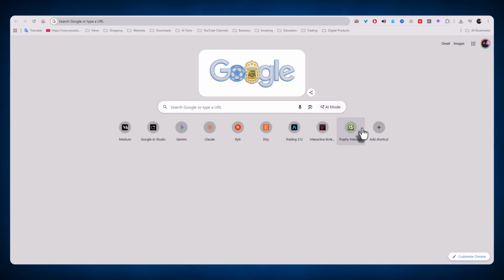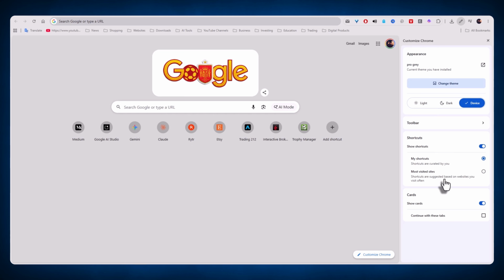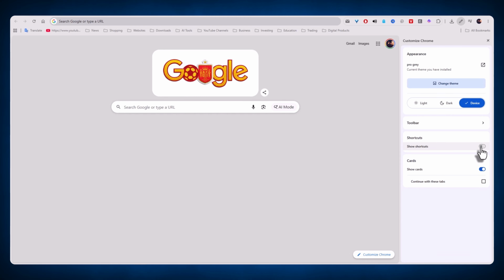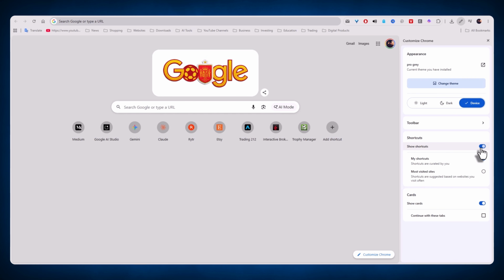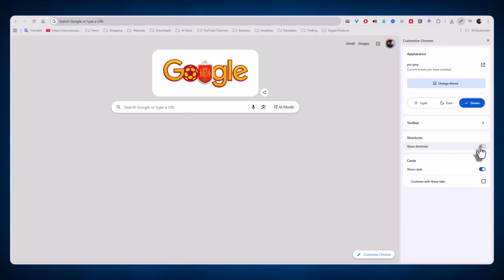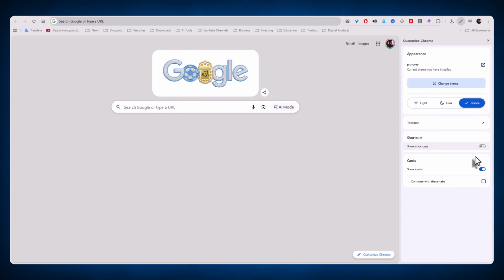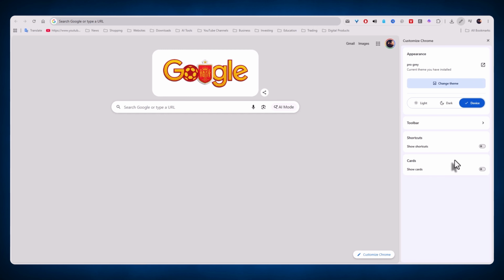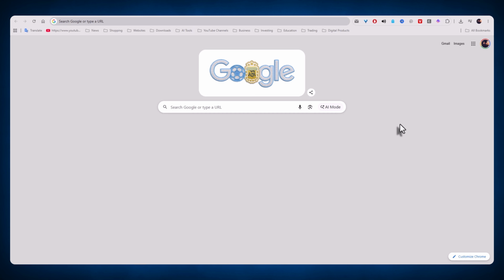How to Remove Cards and Shortcuts from Google Homepage (Clean Chrome)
The instructions for customizing a Google Chrome new tab page are straightforward. You can completely transform a cluttered browser landing page into a minimalist interface in less than sixty seconds by adjusting two specific toggle switches.

The process involves accessing a dedicated customization panel built directly into the browser where layout, shortcuts, and predictive modules are managed. Turning these features off removes the default visual noise, though it also disables automatic website suggestions and the ability to instantly resume previous browsing sessions.

The process begins by navigating to the lower right area of a new tab page and clicking the pencil icon labeled customize Chrome to open the right side panel.
You must scroll past the appearance and toolbar options to locate the shortcuts label and its main toggle switch.
You can choose to turn the main toggle completely off for a blank look, or leave it on to select between manually curated links or automatic suggestions based on frequent visits.
The section below managing shortcuts is explicitly labeled cards, which controls predictive modules like recipe suggestions or shopping carts.
Clicking the toggle switch next to show cards to the off position prevents the browser from predicting previous sessions or displaying continue with these tabs modules.
Closing the side panel using the small x mark in the top right corner completes the process because the application saves all changes instantly without a manual save button.

Mentioned in this video: Google Chrome, new tab page, customize Chrome, shortcuts, show shortcuts, my shortcuts, most visited sites, cards, show cards, recipe suggestions, shopping carts, continue with these tabs, history menu

0:00 - Customize Chrome Settings
0:24 - Remove Shortcuts from Google Homepage

Clean up Chrome homepage clutter quickly by adjusting your settings. Learn how to simplify your browser layout in under two minutes.

If you are tired of a messy start page, this tutorial shows you exactly how to customize Chrome to fit your needs. By using the settings panel, you can regain control of your browser homepage and remove unnecessary distractions.

This guide focuses on the shortcuts section within the browser settings. You will see how to access the customization menu using the pencil icon, allowing you to hide or show items based on your preferences. Whether you want a minimalist look or just need better organization, these steps make it easy to clean up Chrome and start fresh.